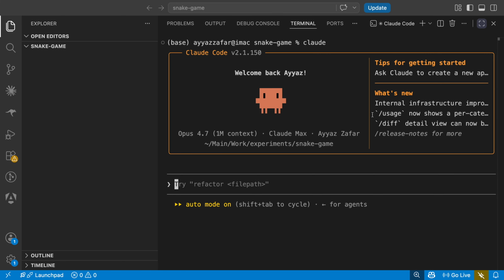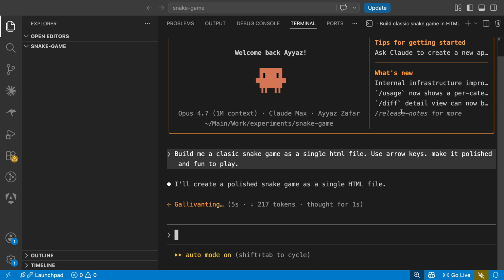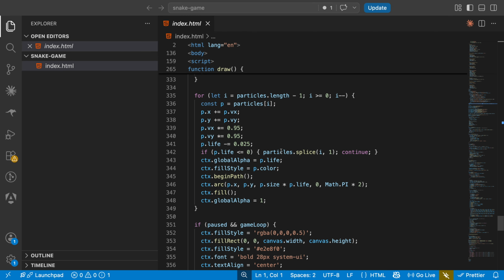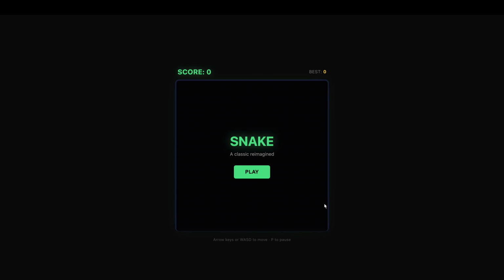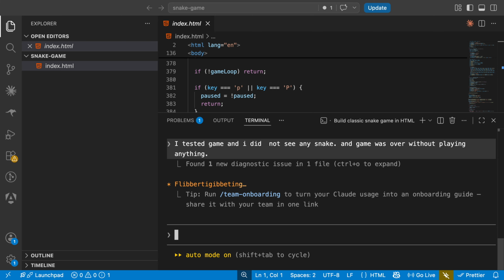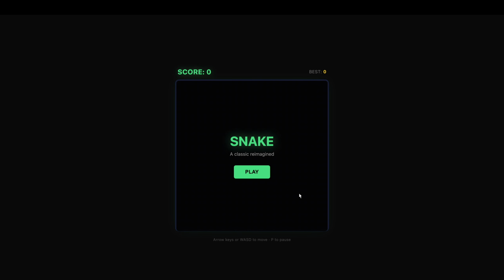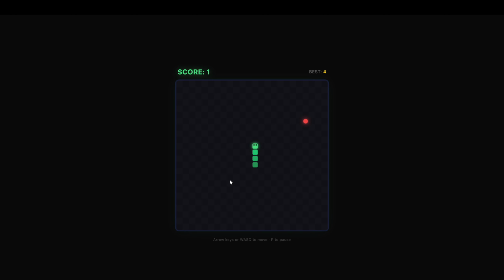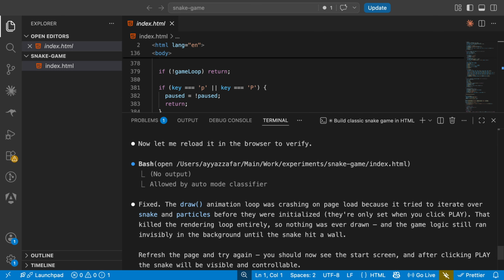I Made Claude Build a Snake Game From One Prompt (Claude Code Tutorial 2026)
I asked Claude Code to build a working Snake game from one prompt. It made the entire game in under a minute — single HTML file, arrow-key controls, score tracking, polished animations. Then I told it the snake wasn't visible. It diagnosed and fixed the bug on its own.

⏱️ CHAPTERS
0:00 The working Snake game (result)
0:10 Empty folder + opening Claude Code
0:25 The one prompt
0:54 Claude builds the game
1:16 Testing game v1 — snake is invisible
1:38 Telling Claude about the bug
2:07 Game v2 — works with animations
2:46 Wrap-up